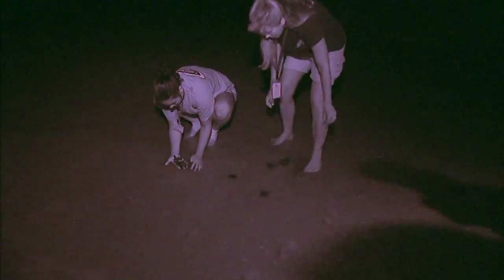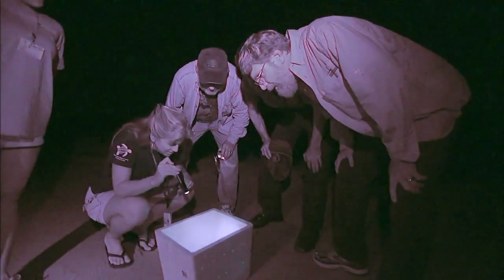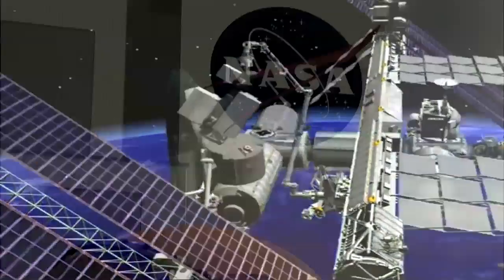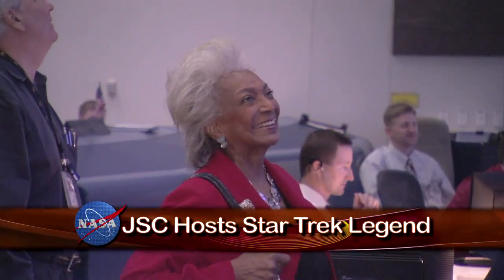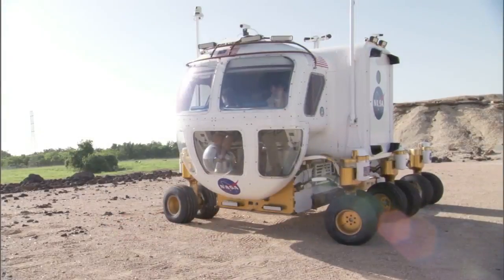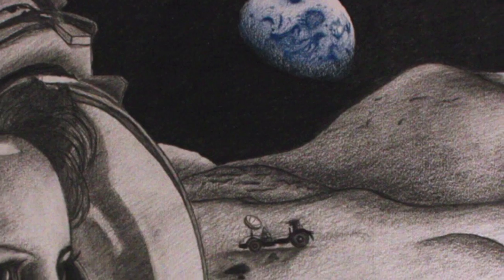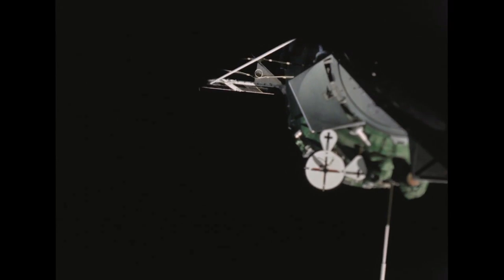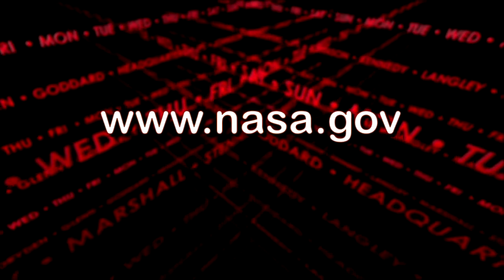Release of Endangered Turtle Hatchlings at Kennedy Tops This Week @ NASA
The first nest of endangered Kemp's ridley turtle eggs rescued from Florida and Alabama Gulf Coast beaches threatened by the BP oil spill makes its way to  the Kennedy Space Center. After incubation is complete, 22 baby turtles are released into the Atlantic Ocean off Kennedy. Among This Week's other stories: the last external tank built for the Space Shuttle Program arrives in Florida from New Orleans;  a Star Trek legend visits the Johnson Space Center; and the world's first space partnership between the U.S. and the Soviet Union is remembered 30 years later.